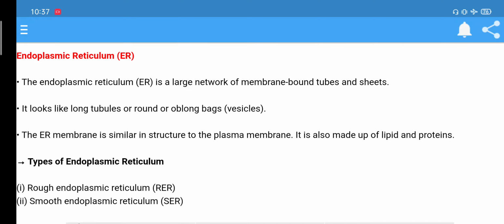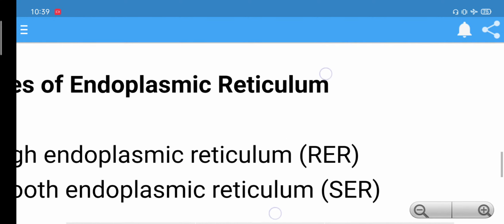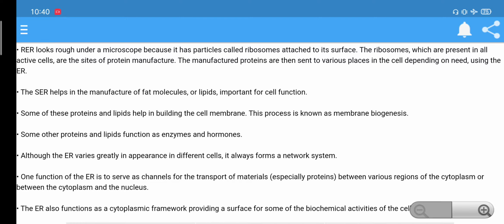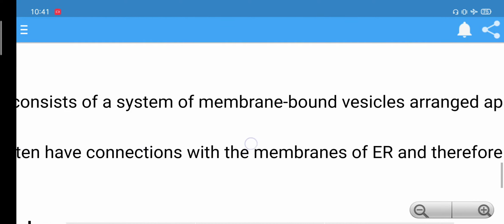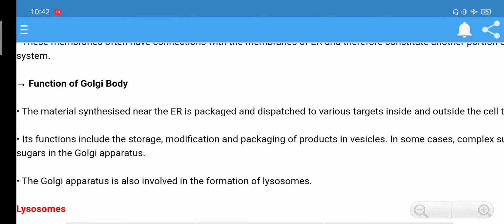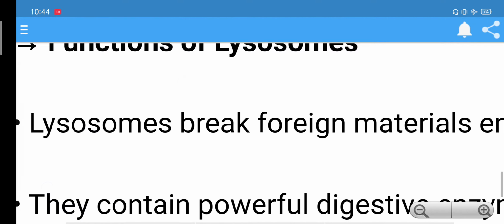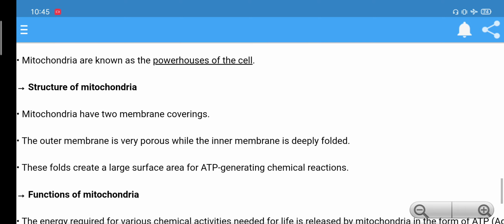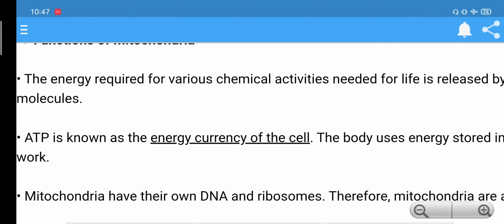Std 9th EM Science Ch 5 Lec 3